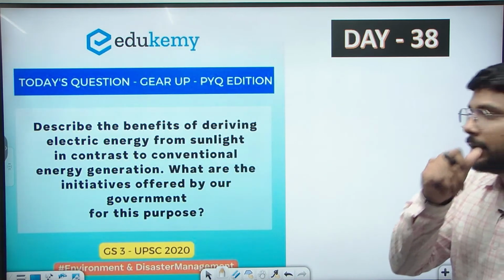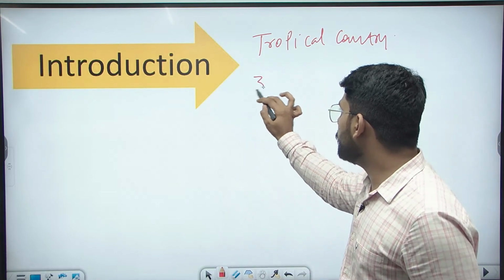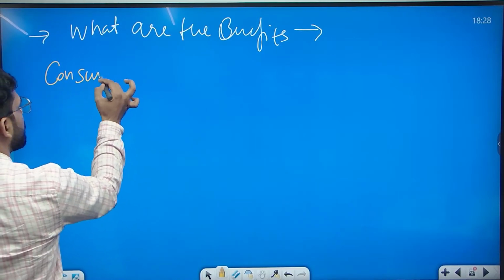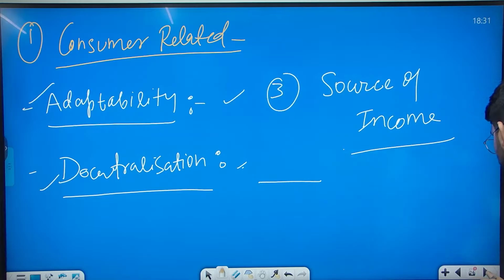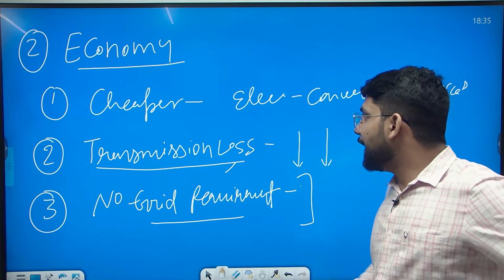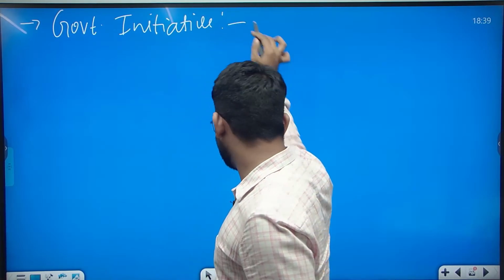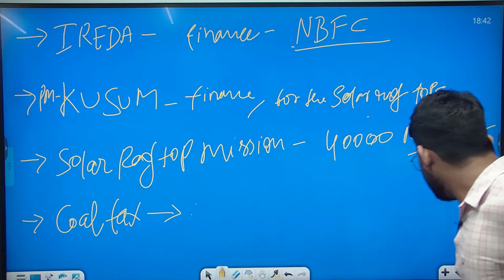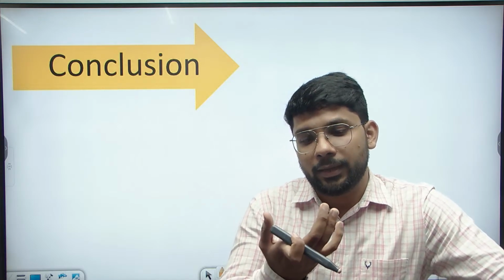Electric Energy from Sunlight in contrast to Conventional Energy - PYQ Edition | UPSC | Edukemy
Today's Question is "Describe the benefits of deriving electric energy from sunlight in contrast to conventional energy generation. What are the initiatives offered by our government for this purpose?"- PYQ 2020

- 51 UPSC qualifiers in Final Merit List (UPSC CSE 2020) & 71 Selections in UPSC CSE 2021.
- 7 Edukemy students in the top 100 (UPSC 2020) and 6 students in the top 100 (UPSC 2021)
- 50% questions hit rate in mains.
- 80+ years of cumulative teaching experience.
- India's Best-in-class Faculty.
UPSC CSE Geography Optional Foundation 2024 - July Batch (Online)

UPSC CSE Geography Optional Foundation 2024 - July Batch (Offline)

UPSC CSE Geography Optional (Integrated Course + Test Series) 2024 - July Batch (Online)

UPSC CSE Geography Optional (Integrated Course + Test Series) 2024 - July Batch (Offline)

GS Integrated (Foundation + Advanced) Course 2024 - July Batch (Online)

GS Integrated (Foundation + Advanced) Course 2024 - July Batch (Offline)

For Daily Updates and Study Material:
2. Be Exam Ready by Practicing Daily MCQs
3. Daily Newsletter - Get all your Current Affairs Covered
4. Mains Answer Writing Practice